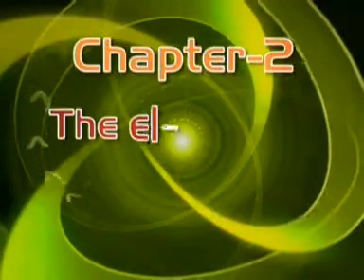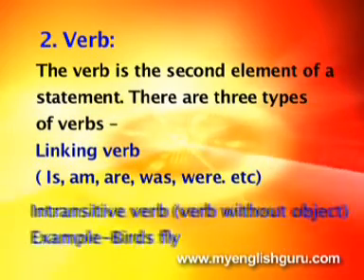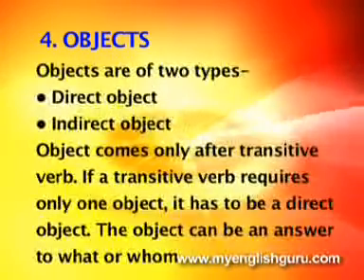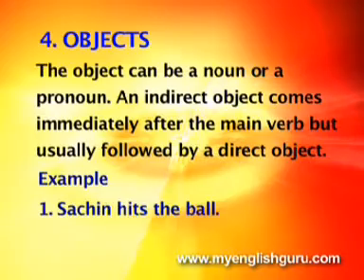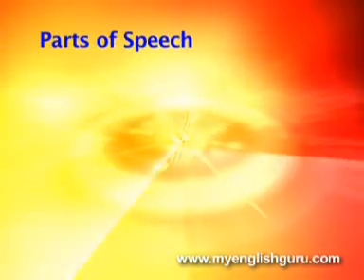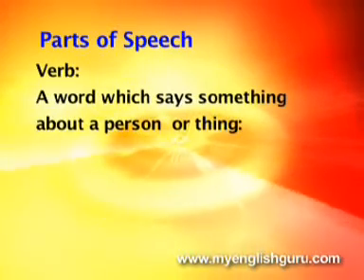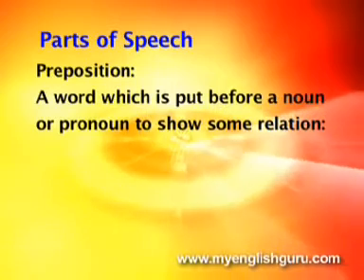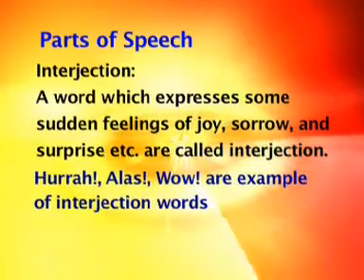GRAMMAR- Parts of Speech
This video talks about Parts of Speech of English.